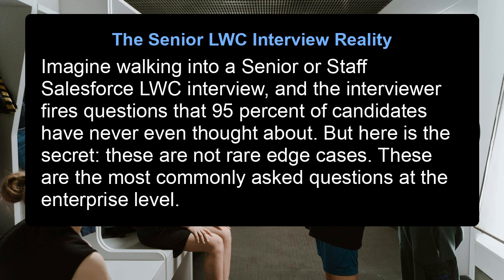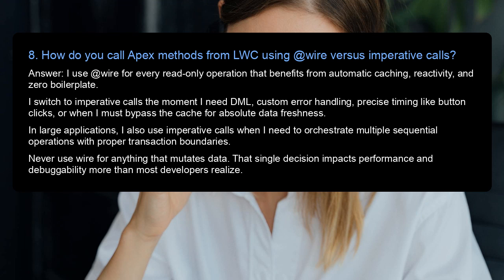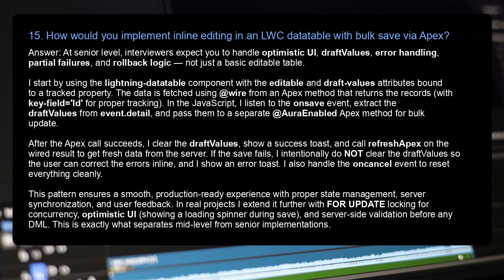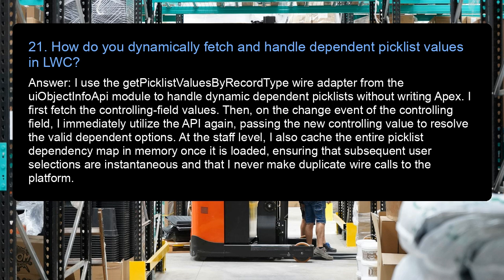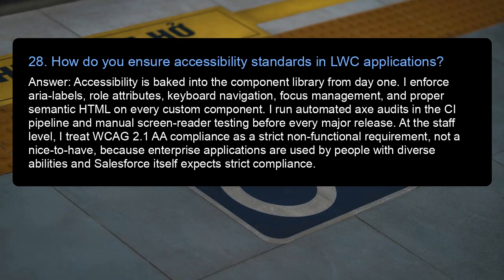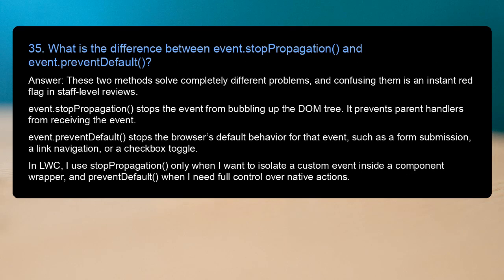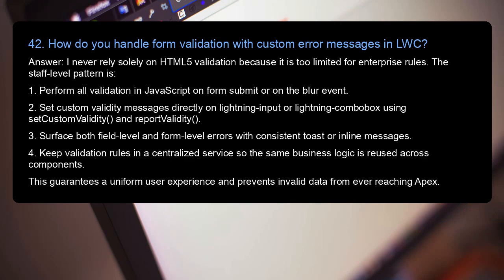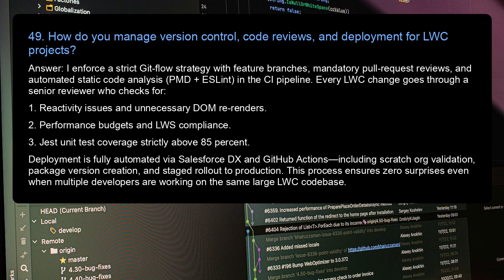Senior/Staff Salesforce LWC Developer: 50 Most Commonly Asked Interview Q&As for "Senior LWC Devs"!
Preparing for Senior or Staff Salesforce LWC Developer interviews in 2026+ Interviews?

Basic LWC tutorials won't get you a Senior Salesforce Developer role.

If you are interviewing for a Senior, Lead, or Architect position, hiring managers do not want to hear textbook definitions of @wire or connectedCallback. They want to know how you handle 50,000+ records without crashing the browser. They want to know how you prevent database locking in multi-user environments. They want to know your exact state management strategy.

This is the most complete guide available — exact 50 senior-level LWC interview questions that top companies actually ask (including FAANG, Salesforce, and enterprise clients).

No beginner fluff. Only real staff-engineer answers covering architecture, performance at scale, concurrency, inline editing, real-time Platform Events, state management, Lightning Data Service vs Apex, Shadow DOM, LMS, and every production gotcha interviewers love to test.

Whether you have 5+ years of experience or you’re targeting Staff/Principal roles, these answers will help you stand out and confidently crack the technical round.

What’s inside:
• Deep-dive explanations with senior-level trade-offs & real-world patterns
• Performance, concurrency & scalability strategies
• Exact decision frameworks interviewers expect
• Zero filler — pure value from Q1 to Q50

🔥 What You Will Master in This Video:
– Why these 50 questions separate Staff+ engineers
– Core LWC Fundamentals & Decorators (Q1–Q11)
– Data Fetching, Communication & LMS (Q12–Q22)
– Advanced Architecture & Performance (Q23–Q33)
– Real-time, Reactivity & Edge Cases (Q34–Q44)
– Security, Testing & Future-Proofing (Q45–Q50)
– Final Tips & How to Use These Answers

🚀 Unlock the Ace Interviews Master Vault!

Stop guessing what hiring managers will ask. Get instant access to the internet's largest database of Most Commonly Asked Interview Q&As.

✅ 50,000+ Q&As & 1,000+ PDFs (Scenario, System Design, Technical & Behavioral)
✅ All Tech Domains: SAP, Cybersecurity, DevOps, Data, Testing & Cloud (Java/Python)
✅ One Subscription: Stop buying single PDFs. Unlock EVERYTHING for just ₹1,499/month!

🔍 Verify the Quality Yourself:
Check our Gumroad Legacy Portal to see the depth of our detailed previews and read thousands of 5-star success stories:

This comprehensive PDF bundle of 14 PDFs contains Most Commonly Asked Interview Q&As of Every Essential and compulsory Topics of Salesforce LWC,  that you people need to prepare for a "Salesforce LWC Developer" interviews. Each question is paired with detailed answers, in-depth explanations, and relevant code snippets to ensure you fully understand the concepts and can apply them in real-world scenarios. Each PDF Contains 30 Most Commonly Asked Interview Q&As of Various Topics like:
1. Salesforce Basics and Core Concepts,
2. Lightning Web Components (LWC) Fundamentals,
3. LWC Data Binding and State Management,
4. Salesforce Data Access (Apex & SOQL Integration),
5. JavaScript Fundamentals for LWC,
6. UI Styling and CSS in LWC,
7. Salesforce Security and Access Control,
8. Lightning Data Service (LDS),
9. Third-Party Integration and REST API Usage,
10. Debugging and Testing in LWC,
11. Performance Optimization in LWC,
12. Deployment and CI/CD for Salesforce LWC,
13. Lightning Experience Customization with LWC,
14. Special Topics and Advanced LWC Concepts!

You people can download 14 PDFs Containing Above mentioned Topics Related Interview Q&As in a single ZIP File from below Link:

ALL Types of Most Asked Interview Q&A (Scenario-Based, Technical-Based, Behavioral-Based, Generally Most Asked, Real-World Problem-Solving and System Design) Required for your "Salesforce LWC(Lightning Web Components) Developer" Interviews are here. You people can download ALL PDFs in a single ZIP file from below Link: